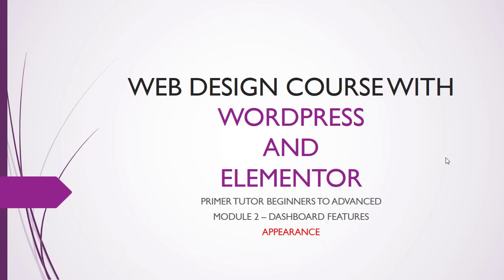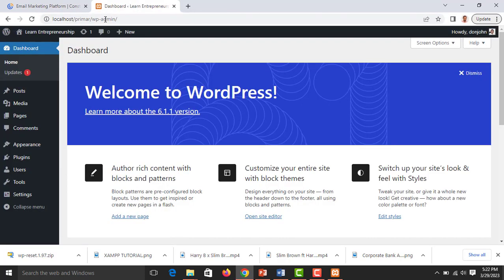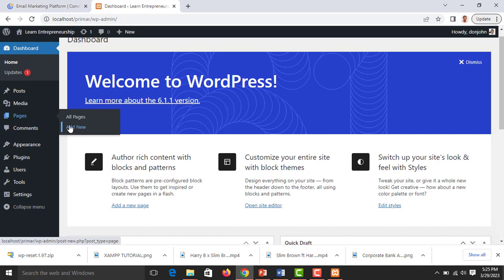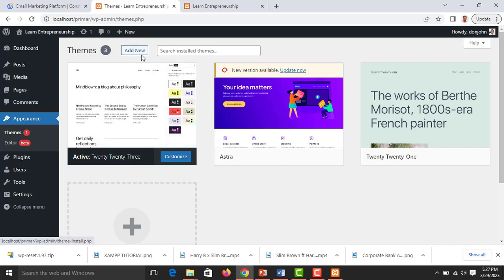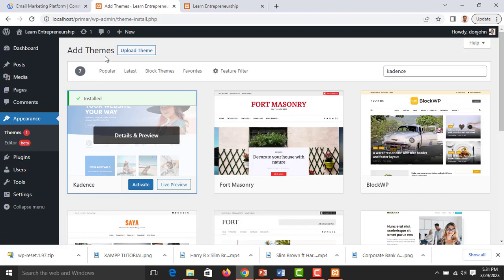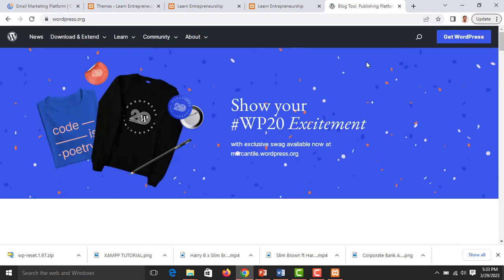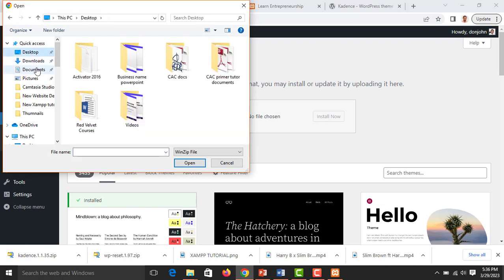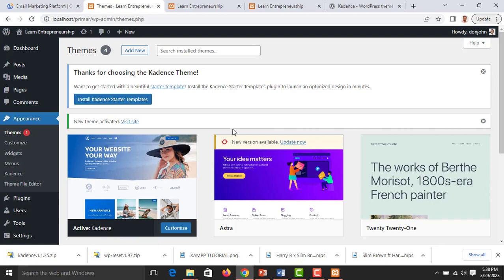No code Web Design for Beginners – Full Course 2024 | Appearance & Themes Dashboard Feature Video 6